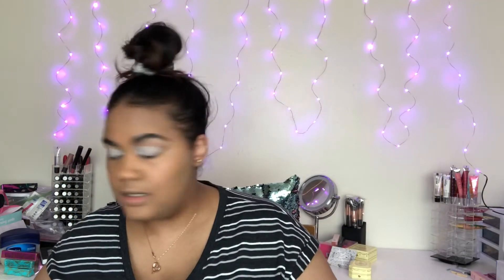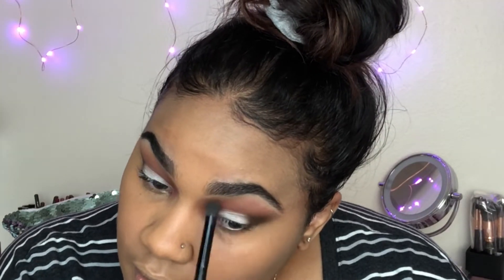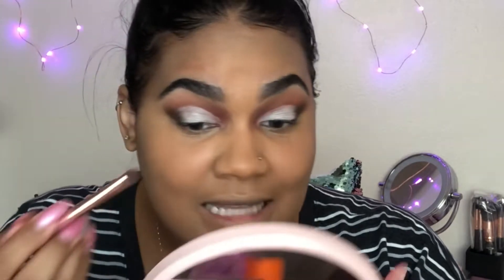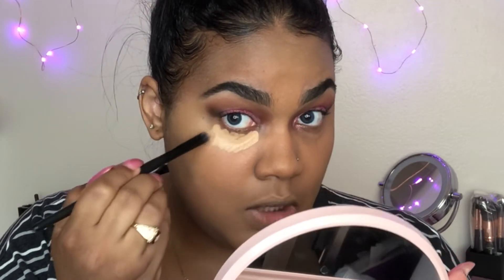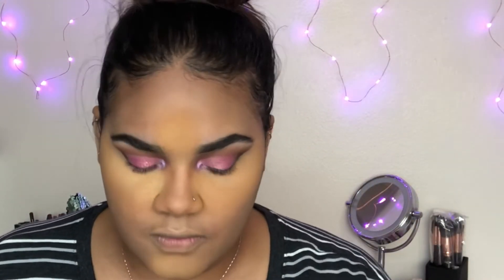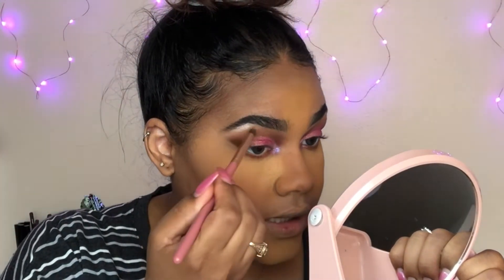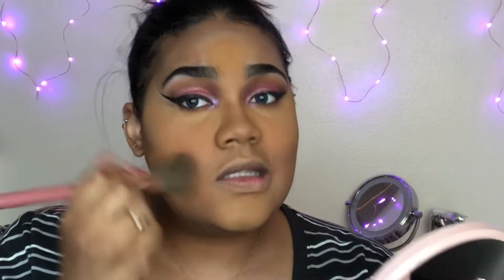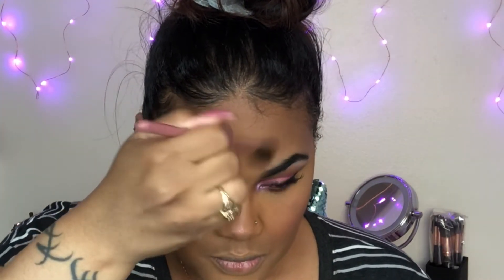New Make-Up Products | Lipstickz&Glitz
OPEN ME!

Products used:

Juvia’s Place Warrior Palette 1 and 2
Ardell Wispie Lashes
Urban Decay Mascara
Fenty Eye Liner
MAC Cosmetics:
ALADDIN Rose Pigment
ALADDIN Jewels of Jewels Lipgloss
Topped with Brandy Liquid Lip

Follow @itsebonylashae on twitter for lashes. If you want to order lashes, go to: blinkminkeyelashes.bigcartel.com